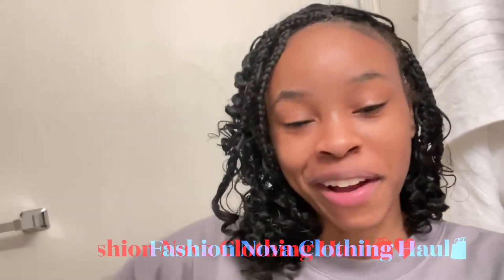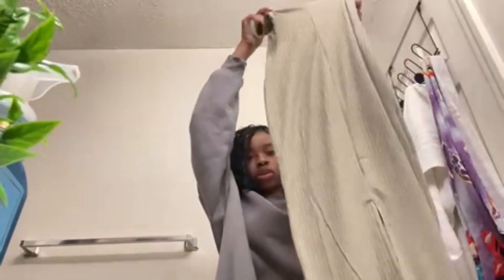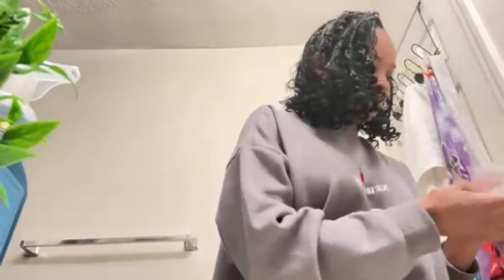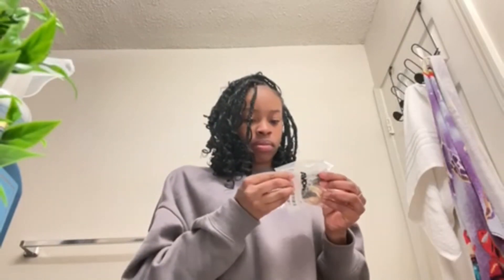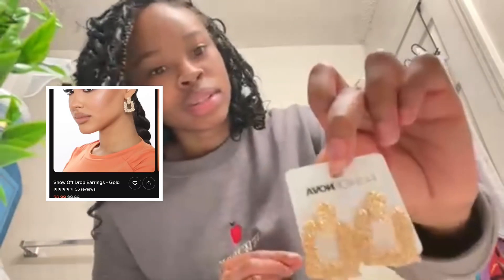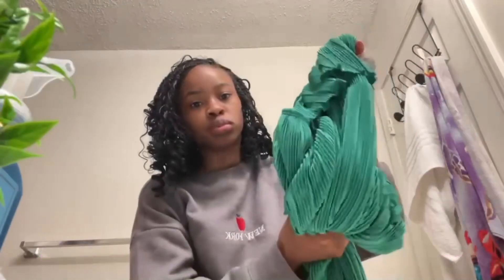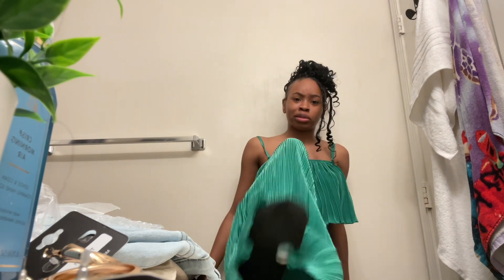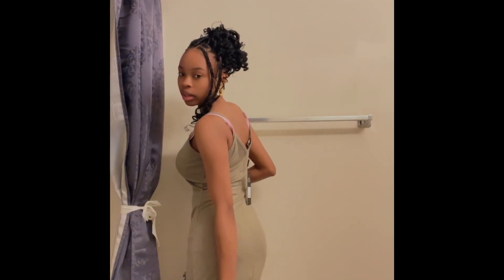Fashion Nova Clothing / Try-On Haul🛍️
Hey everyone! In this video I will be doing a clothing/try on haul for Fashion Nova and when I tell you, you do not want to miss out on this video there are some exquisite clothes in this video and you might like them,Also make sure sure to subscribe ​⁠@exquisitedime 🩷🩷xyzbca